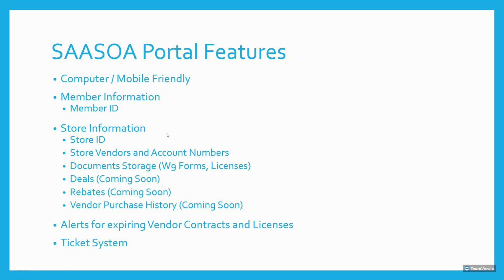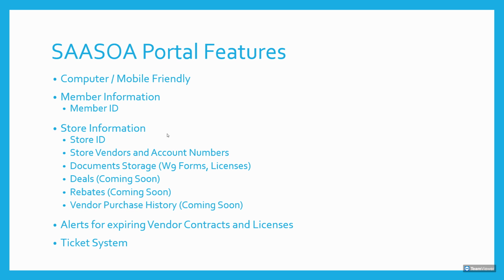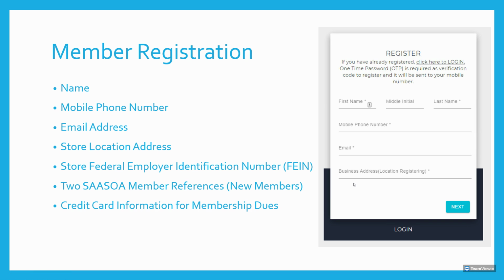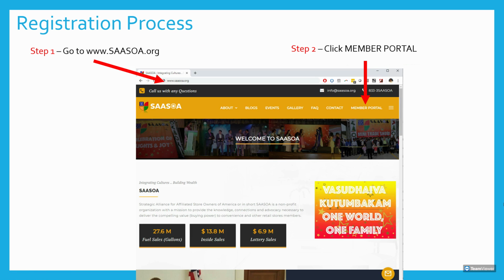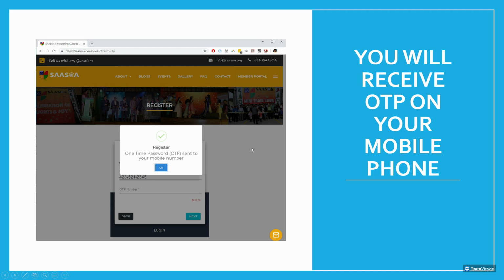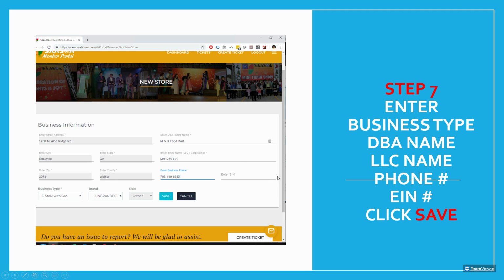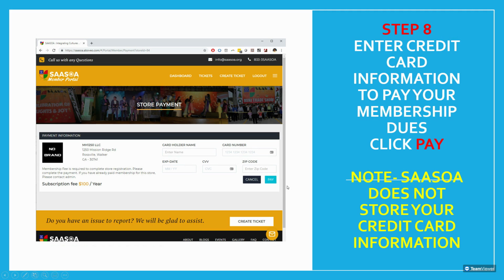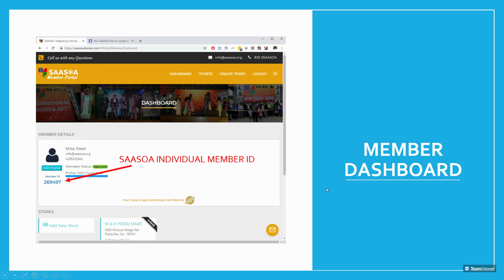SAASOA Web Portal New Member Registration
SAASOA New Member Registration Process